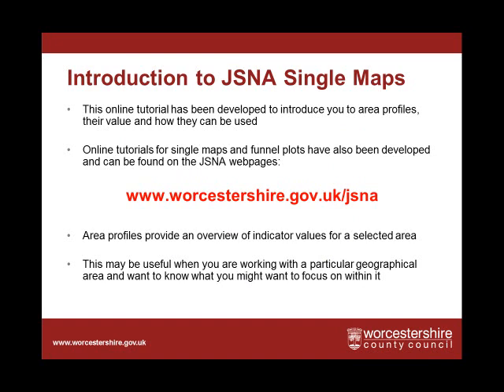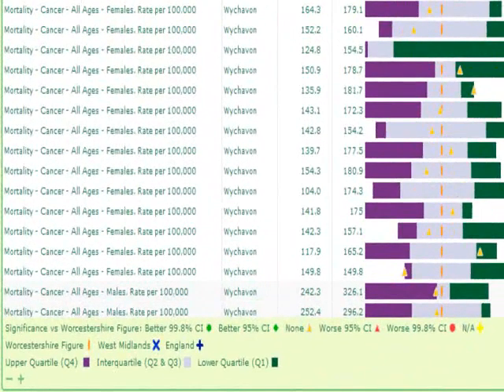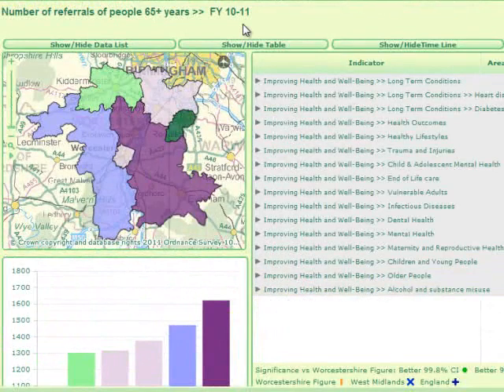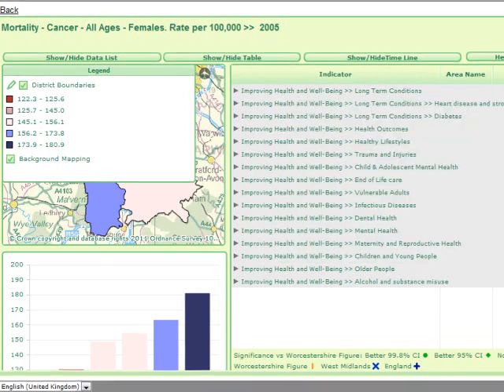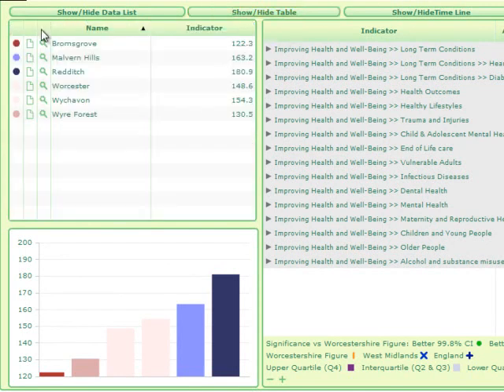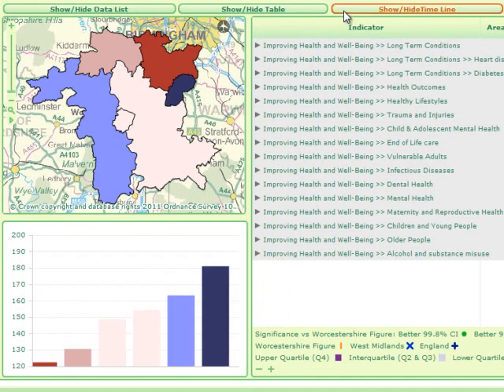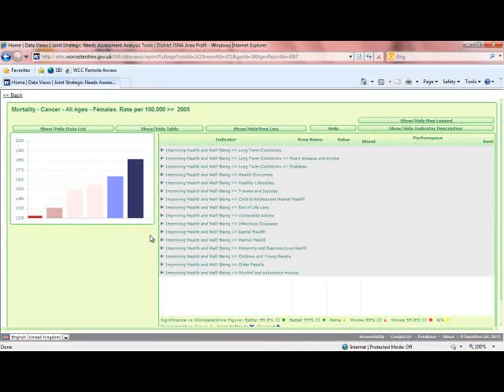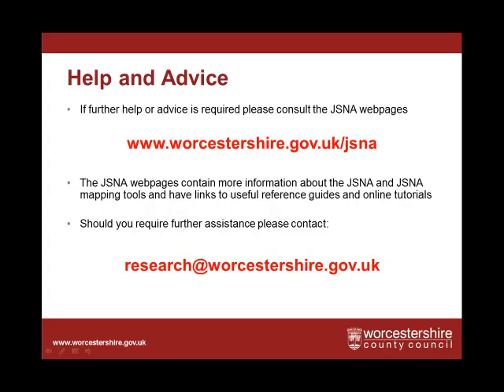JSNA Area Profiles